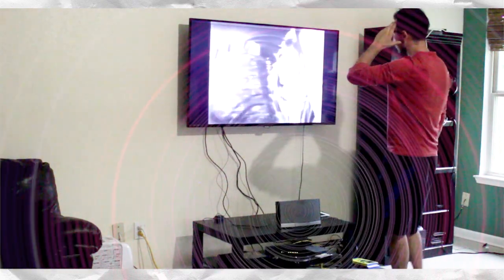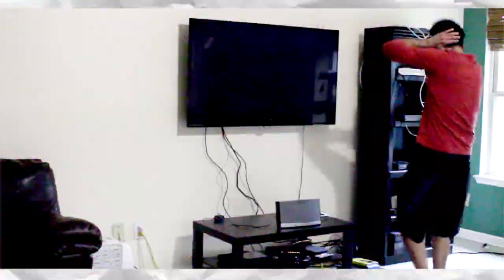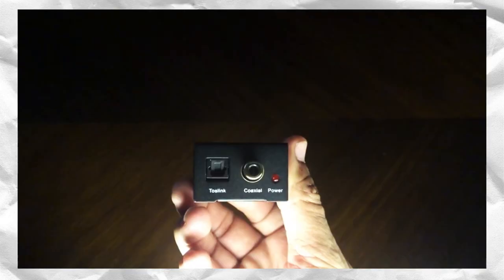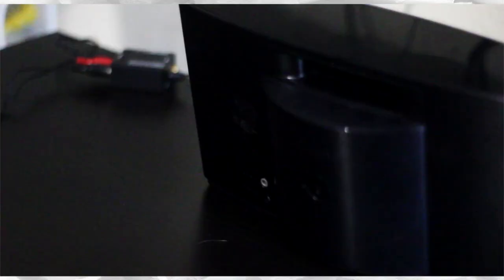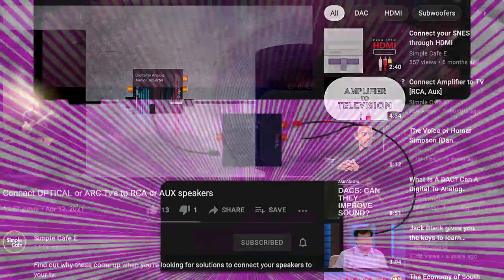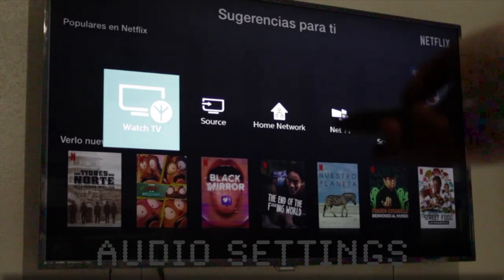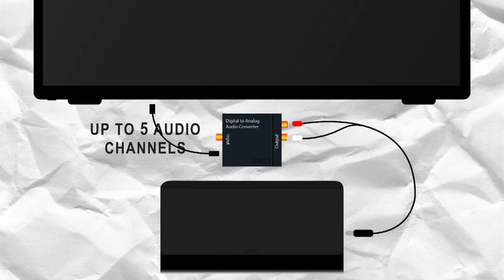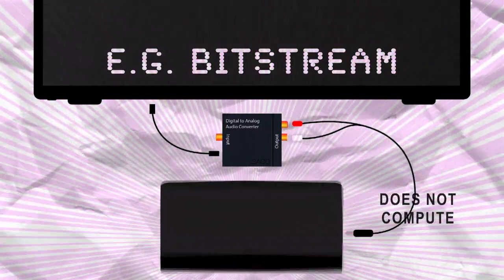Tv Static Noise (Connected Speaker)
Tv Noise While Plugging in Speaker happened to me while trying to play movies from my media device (apple tv).

See how to fix tv buzzing noise, the bad sound from speakers by trying a simple solution. This helped me with Netflix.

You plugged in your speakers with and the sound not working on your external speakers as you're using a digital to analog converter like the one shown in the video

Learn a little bit about PCM - Pulse Code Modulation.